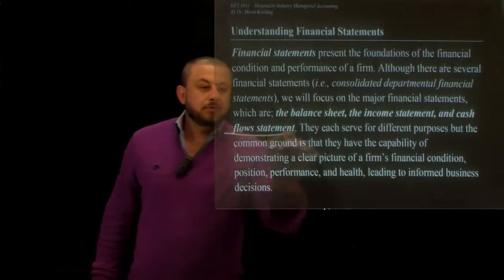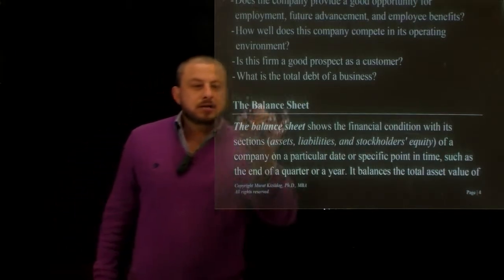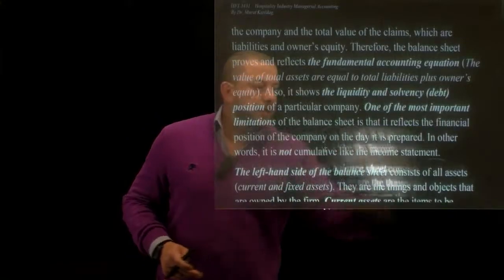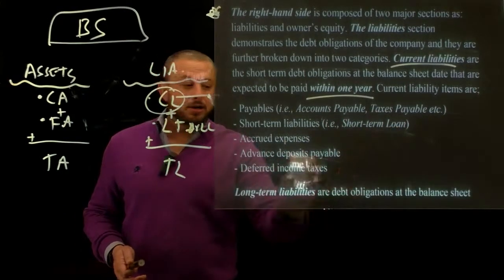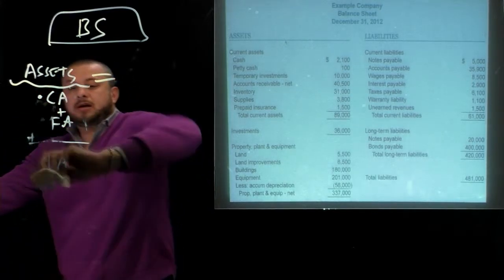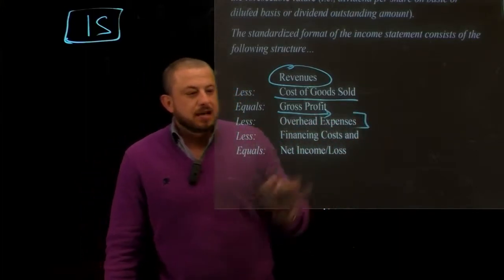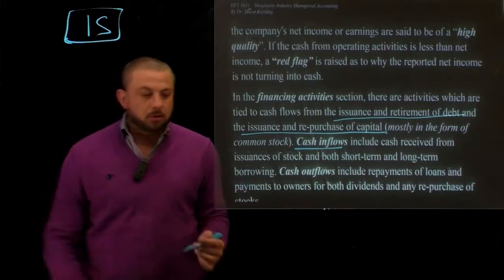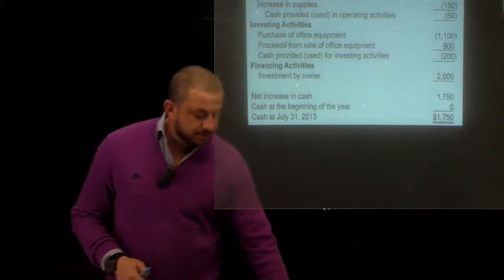Chapter 5 Financial Statements